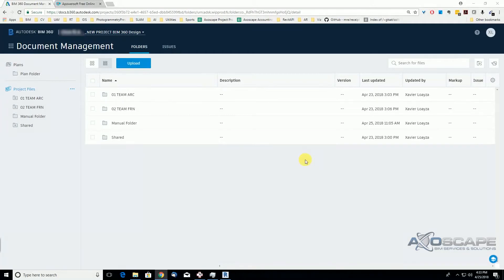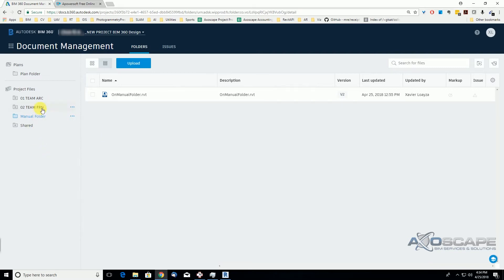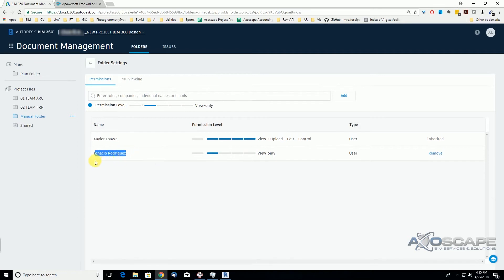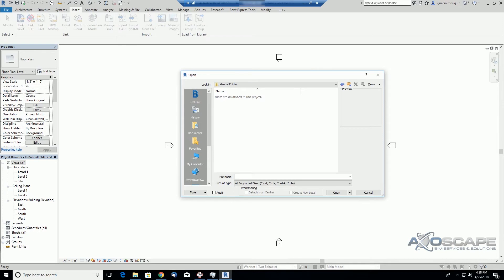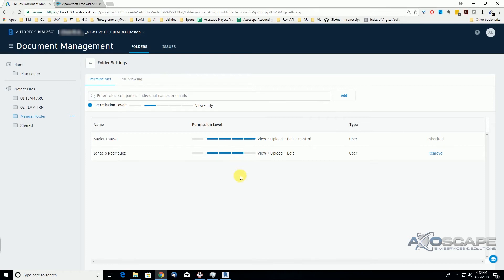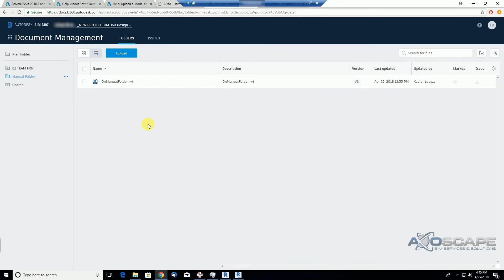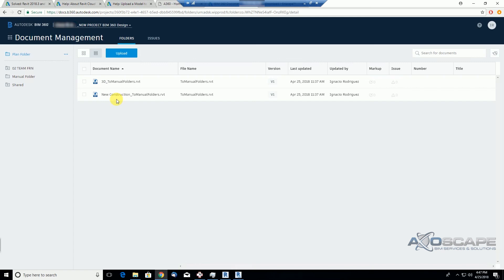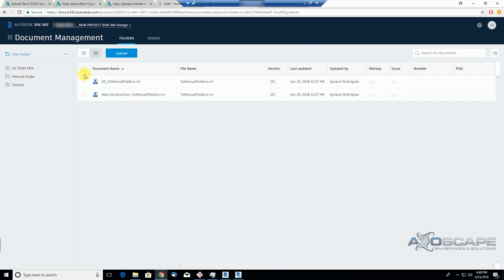BIM 360 Design - Document Management Permissions - 17/17